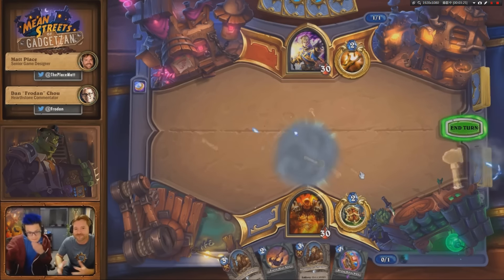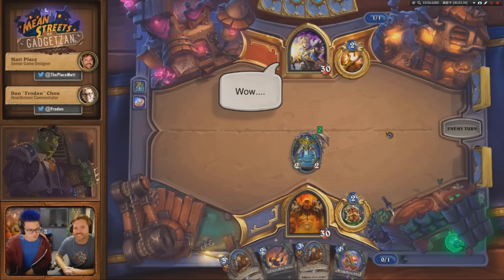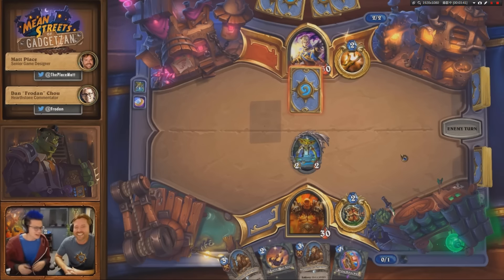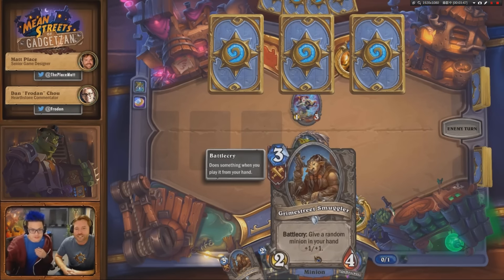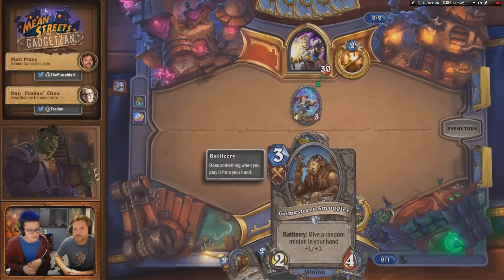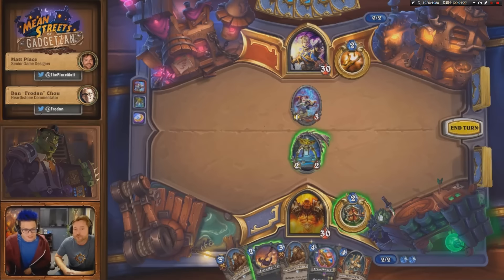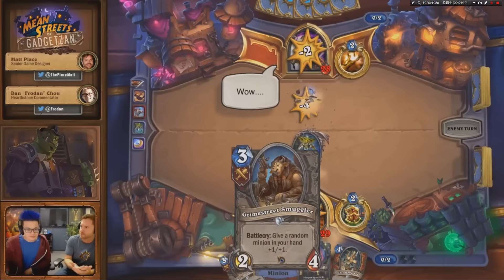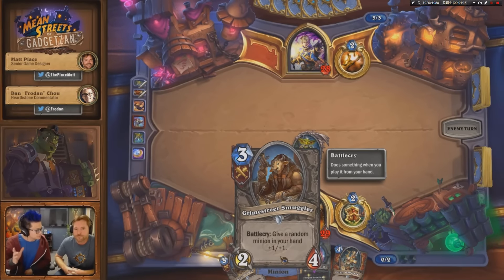【Hobart Grapplehammer】Gadgetzan Card Reveal Live Stream